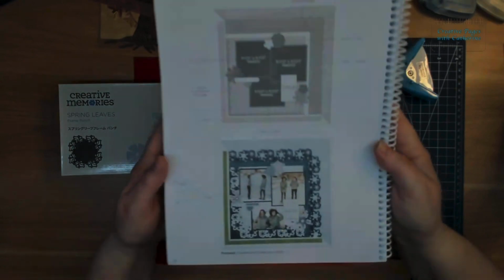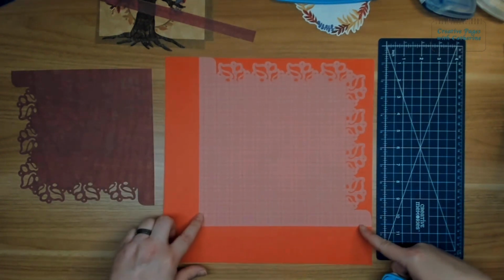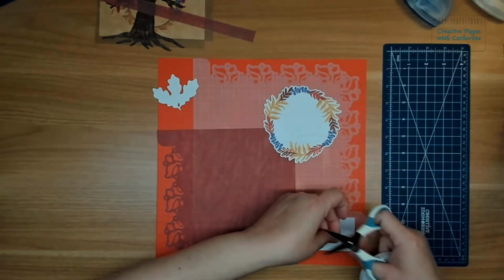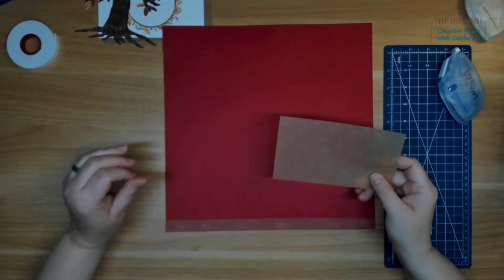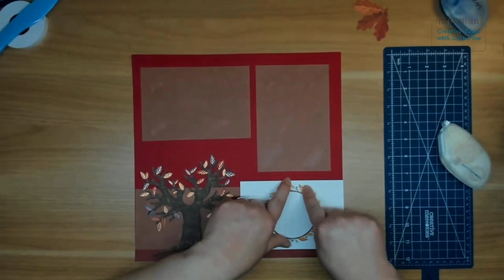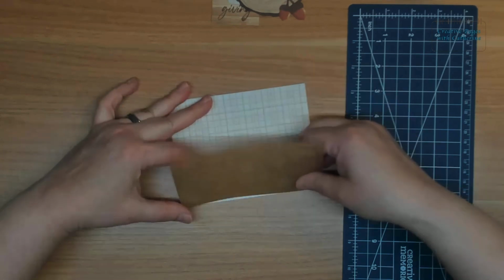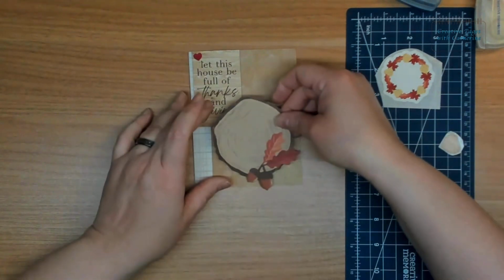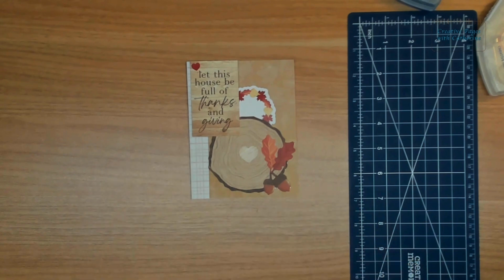Fall Leaves Challenge using the Autumn Harvest Collection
If you don't already have a Creative Memories Advisor I'd love to assist you with your scrapbooking needs! Shop for the Autumn Harvest and other Collections Here:

Please check out all of the other wonderful creators also doing Fall Leaf DIYs by following this link to the full Playlist

I add a New post every Monday on Creative Memories Latest Collections, Promos, Crops I offer, and so much more (Like the details on the Pumpkin Class!)

Here is where you can find instructions on how to put together the sketch from the blog post: